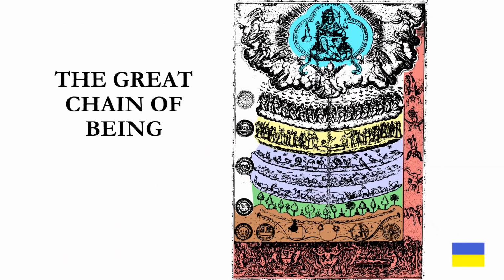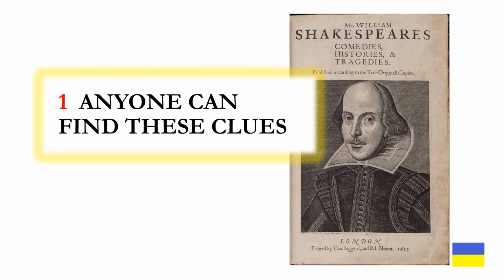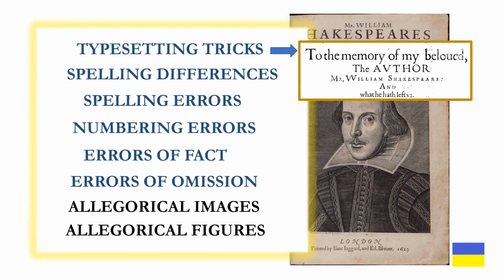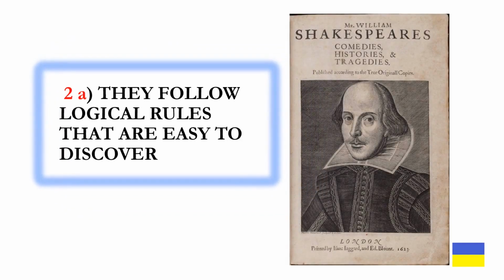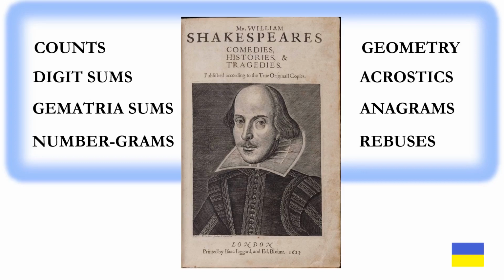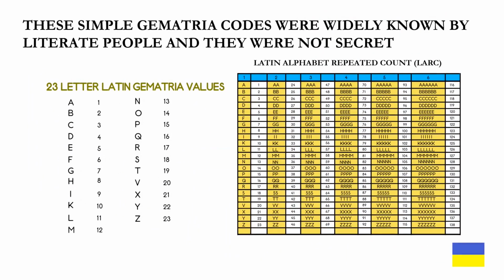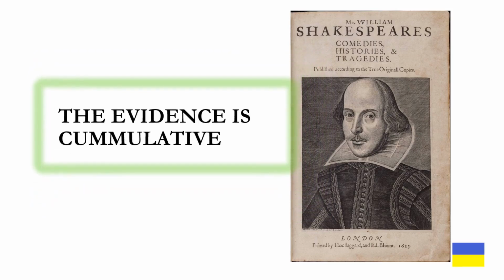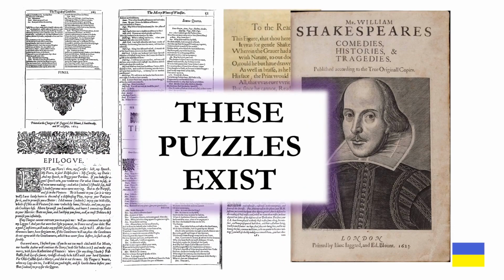Is Any of This Really There?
People tell me over and over that the puzzles I find in these texts do not exist and that what I describe is nonsense. This video provides 5 firm reasons why the puzzles, clues, and hints in what I call The Shakespeare Authorship Game exist.

Writers who knew the secret behind the name William Shakespeare followed the principle that readers would see things like typesetting oddities, spelling errors, errors of fact, misspelled words, and wrong page numbers as signs that something is up behind the text and to look closer to figure out what is really going on. The anomalies would lead them to the puzzles.

The 23 letter Latin alphabet gematria values and the Latin Alphabet Repeating Count (LARC) were invented long before England became a kingdom as ways to encode secret messages in texts using numbers. They were used well into the 18th century and are the basis for numerology and featured in esoteric systems of thought such as the ancient Pythagorian beliefs. All the authorship game puzzle creators and writers did was apply gematria and the LARC to their clues and hints about who “Shakespeare” really was.

The overwhelming number of these clues point definitively to one man, Edward de Vere, the 17th Earl of Oxford (1550 – 1604), as the primary writer of the plays and poems bearing the Shakespeare name. The results are cumulative, meaning that you need to gather as many clues together to see that they are not random but deliberate. The more you find, the greater the possibility is that the Oxfordian theory is true.
Some useful links:
VIDEO CHANNELS
I recommend starting with Alexander’s playlist Who Knew before diving into the other playlists.
John Anthony’s detailed videos are mostly on the sonnets. I recommend starting with his first video since the rest follow from it
She also has a TikTok channel for those who are interested.
PODCASTS
Steven Sable is the host of the always entertaining podcast Don’t Quill the Messenger on the Dragon Wagon podcast network. He and his guests informally explore the authorship game in entertaining converstations which run the entire range of ideas and perspectives on the Oxfordian theory.
The De Vere Society has recently launched their own podcast series 174T:
OXFORDIAN SITES
The best sites to start with information on de Vere are the following: